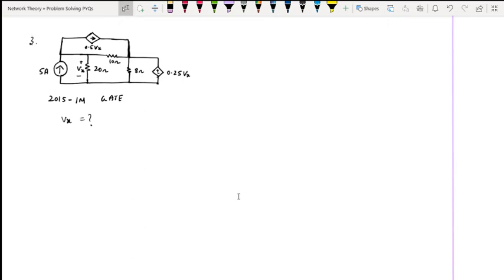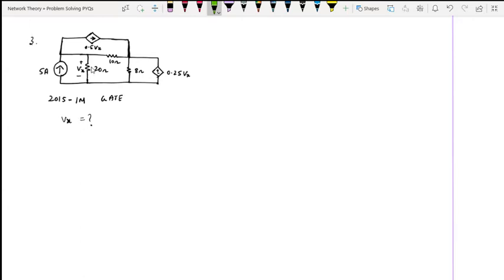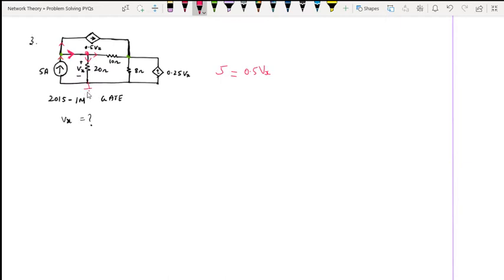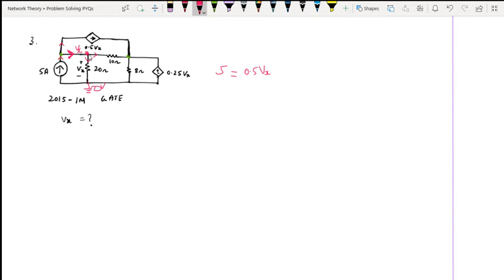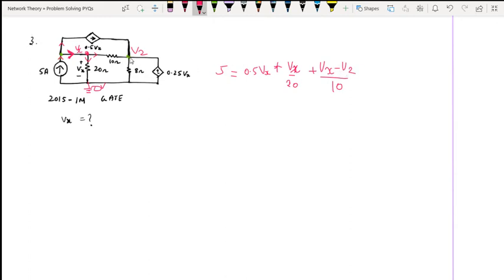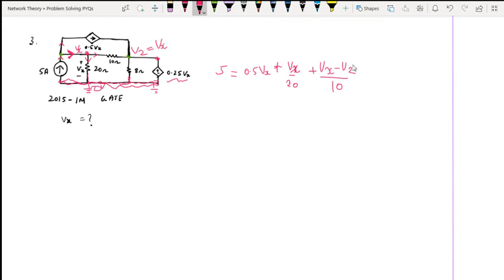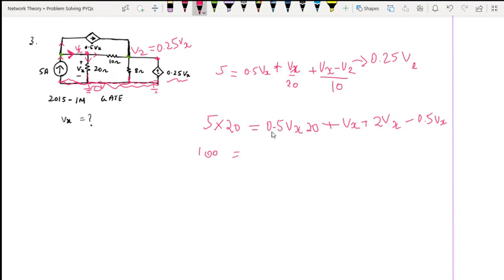Circuits Ques 3 - Dependent source | find Vx | GATE 2015 | 1m